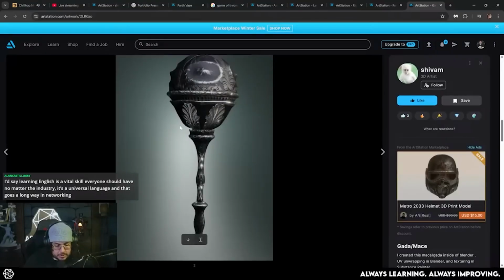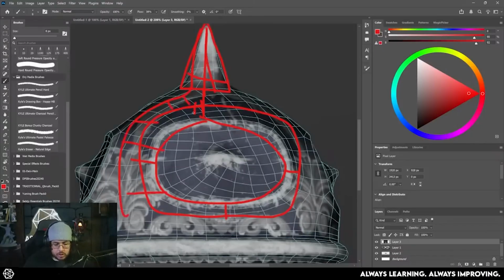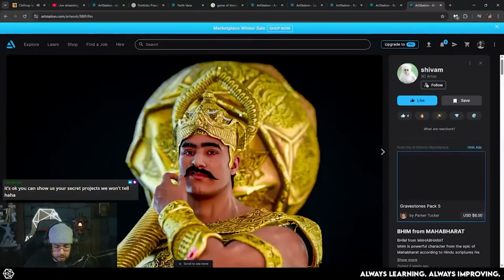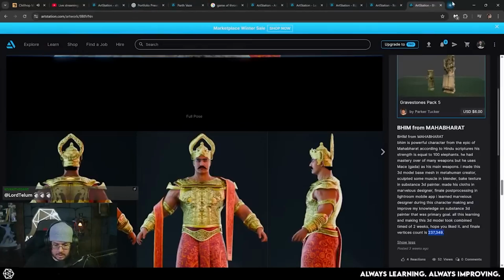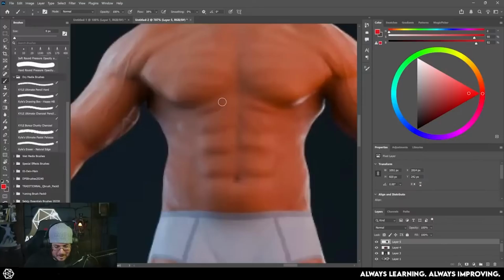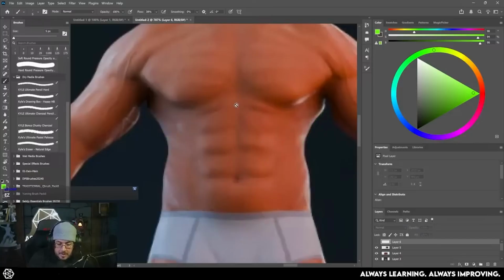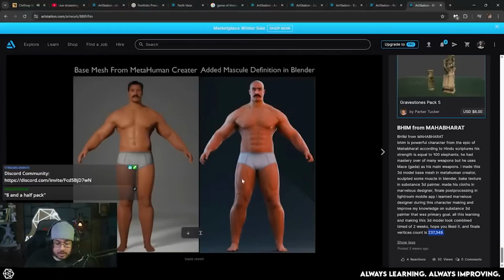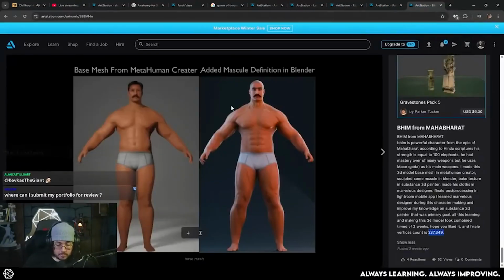January Portfolio Review - Shivam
🔗 OFFICIAL LINKS 🔗